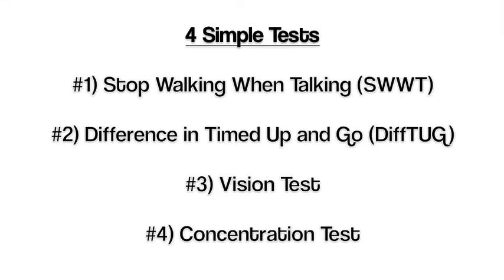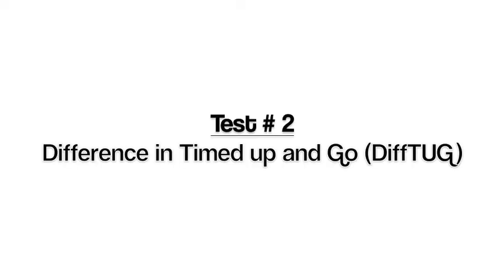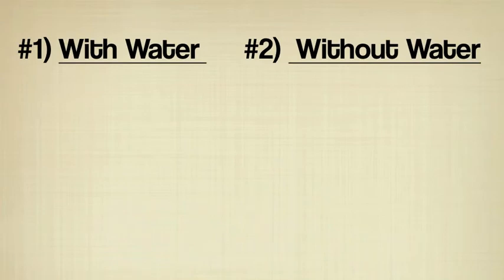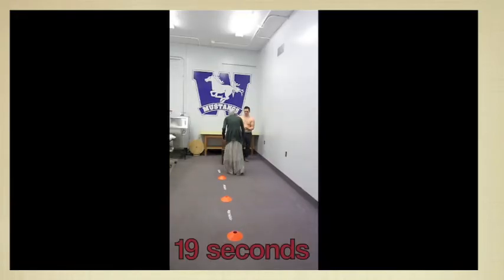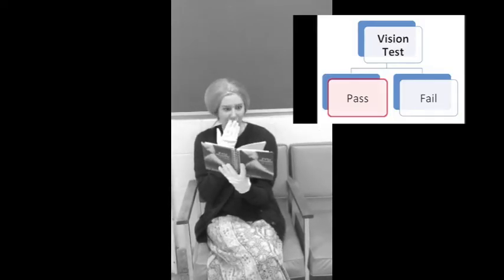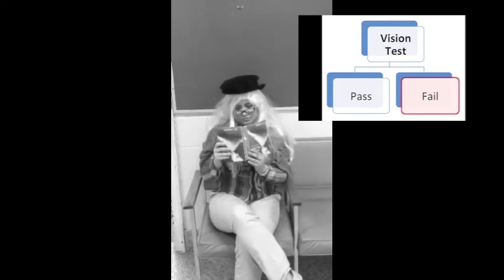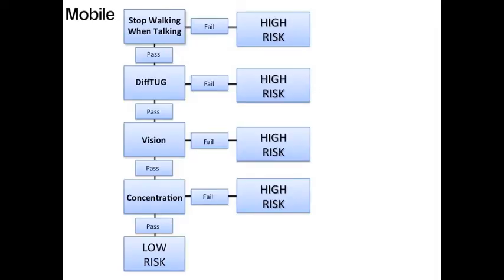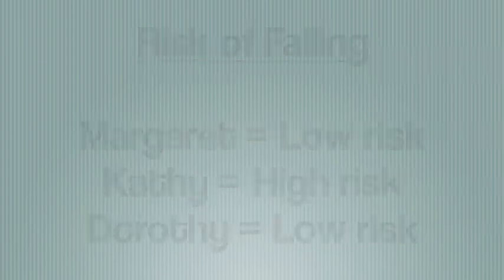Mobility Interaction Falls Chart